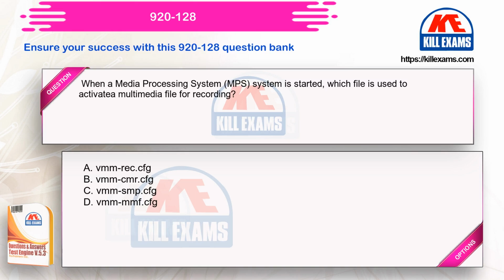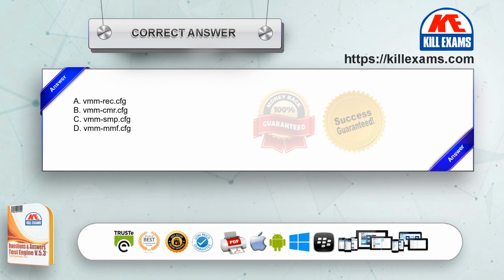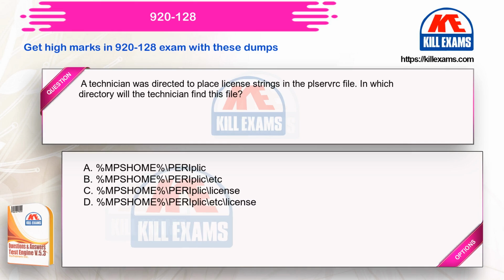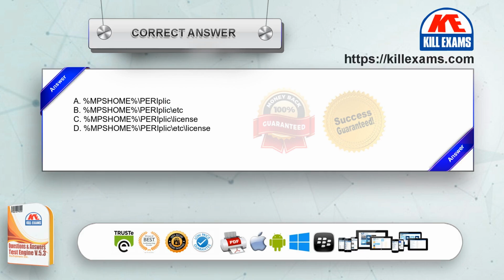920-128 - MPS 500 Rls.3.0 Operations and Maintenance Practice Test with Real Question by Killexams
We provide 920-128 exam questions with 100% pass guarantee. You have to practice questions for atleast 24 hours to obtain best scores in the exam. Your actual task to pass in 920-128 exam, begins with killexams.com 920-128 exam practice questions. All 920-128 Questions and Answers updated and validated on regular basis.